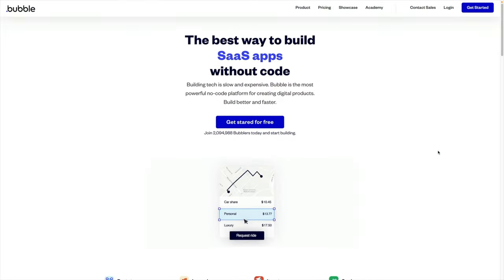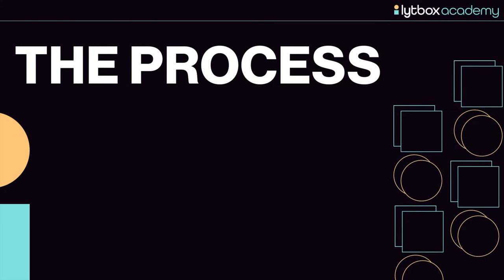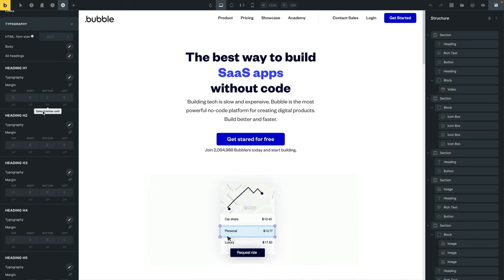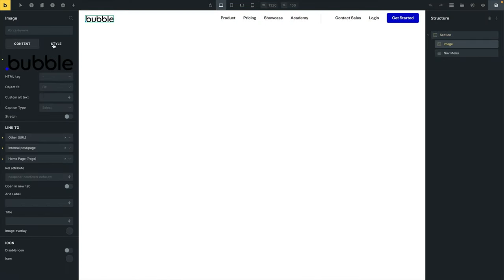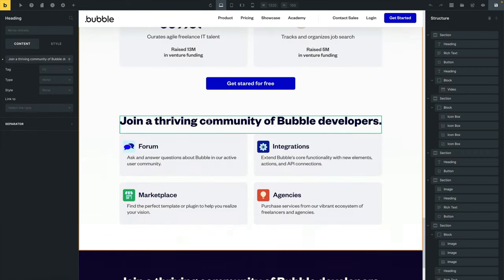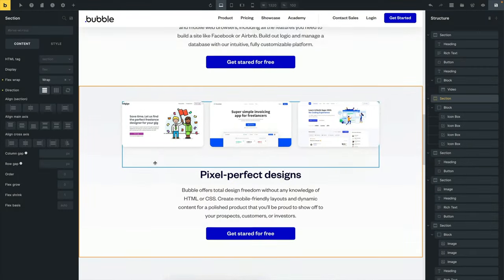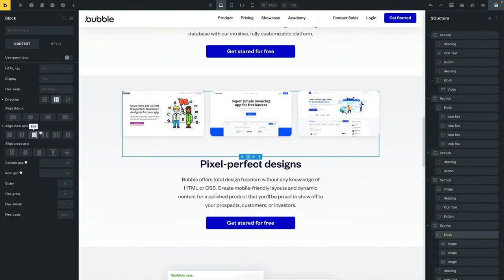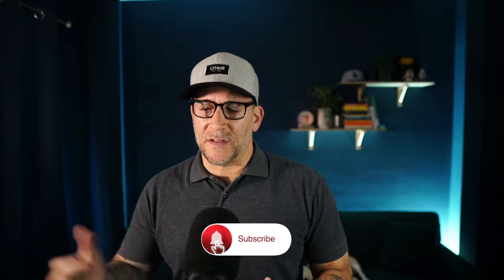Bricks Builder - What's It Like As An Elementor User Trying Out Bricks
In this video, I share my personal experience and perspective as an avid Elementor user trying Bricks Builder.

⏰ Time Stamps 👇
2:58 Part 1: The Process
8:05 Part 2: The Experience
14:40 Am I Leaving Elementor
15:58 Should You Switch from Elementor to Bricks